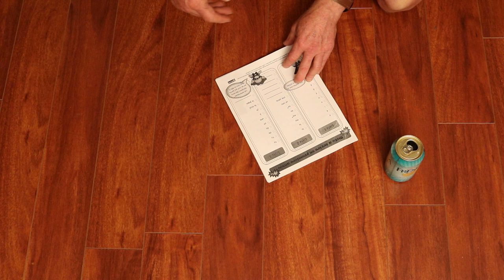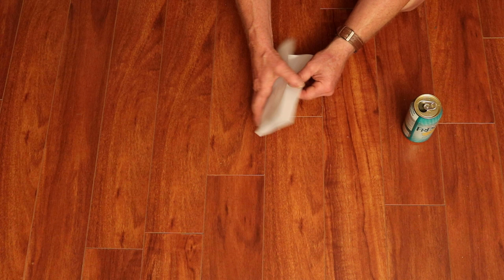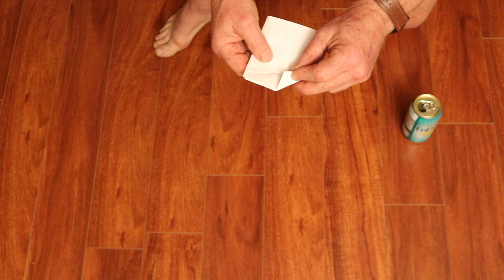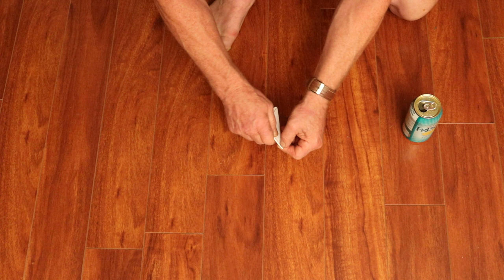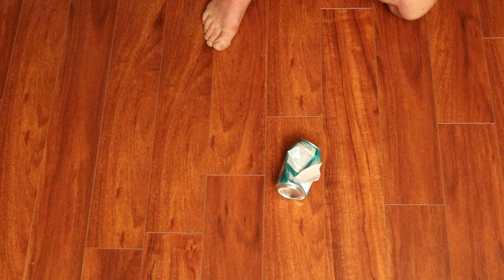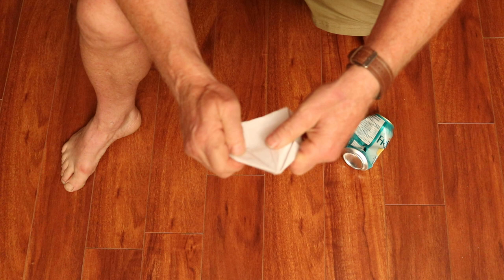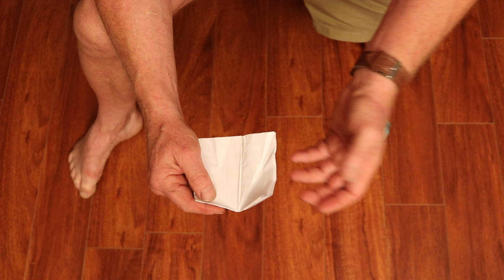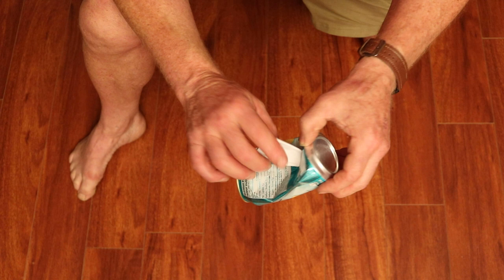THE IMFAMOUS FAIRBAIRN GUTTER FIGHTING - PAPER KNIFE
Fairbairn Protocol H2H - The original and infamous Fairbairn Paper Knife is made from a piece of standard printer paper. Here Barry Drennan shows exactly how to construct the knife and then demonstrates its ability to pierce an aluminum soda can. He includes a few ways of using it and includes some comments regarding how the paper knife can be effected by environmental elements and how that effects it as a functional weapon. In this way he leaves the viewer with a trustworthy improvised weapon and knowledge to use it.